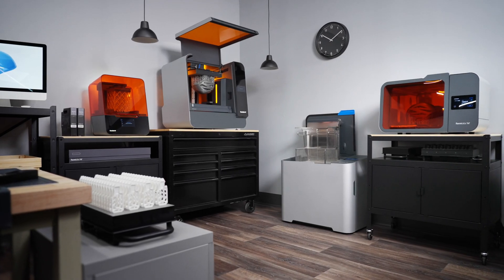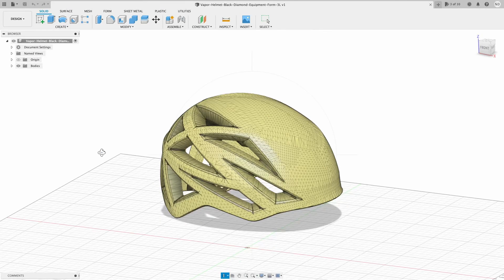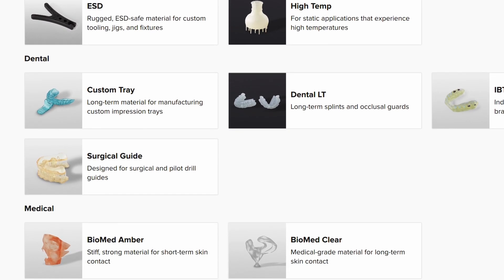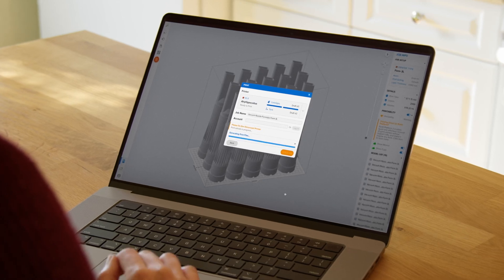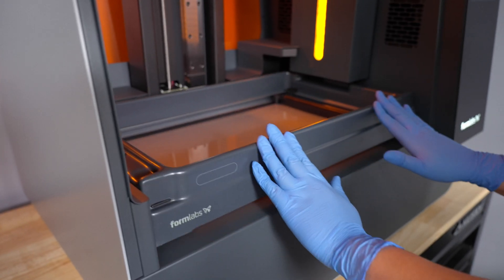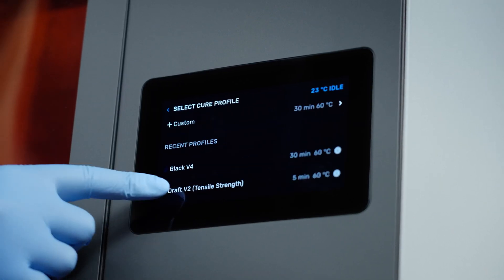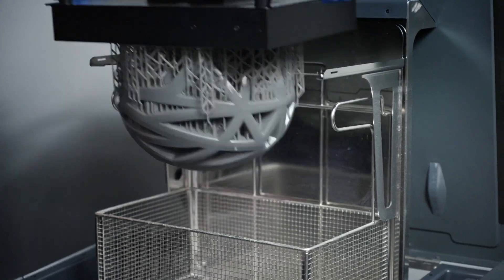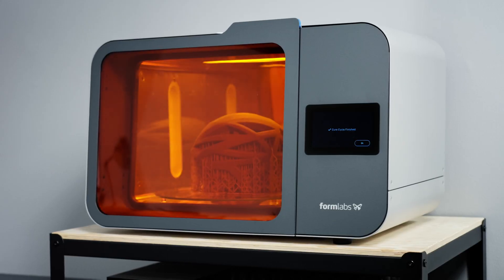Formlabs Wash L and Cure L for Large Format Prints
To work alongside the Form 3L and Form 3BL, Formlabs has launched the Form Wash L and Form Cure L post-processing systems. Form Wash L offers an automated process which removes residual resin from your newly printed parts, leaving a smooth and clean surface every time. This system will remove the parts from the solvent once washing is completed and the built-in monitor even notifies you when it is time to replace the solvent. Larger than the Form Wash, the Form Wash L will take either one Form 3L build platform or two Form 3 platforms along with the platform adapter. Achieve peak dimensional accuracy and maximum mechanical properties by post-curing your SLA 3D printed parts. The Form Cure L uses 500W heaters and high-powered UV lights, together with a reflective inner cavity and rotating turntable, to provide a consistent high-intensity cure. The Form Cure can be used with all your Formlabs SLA 3D printers.